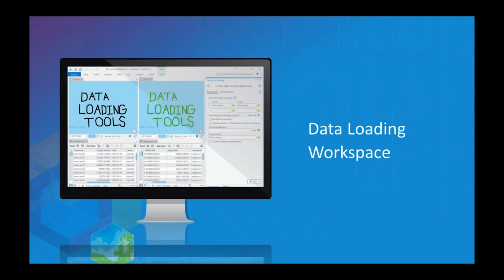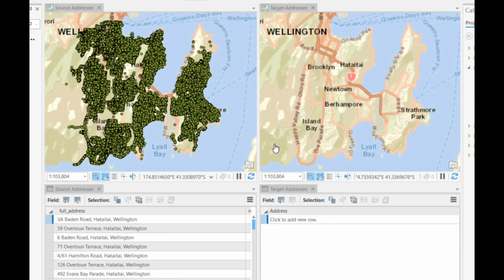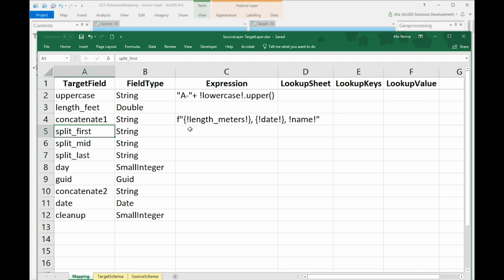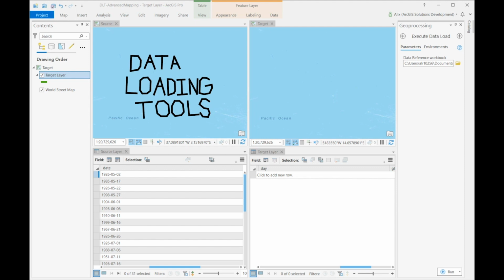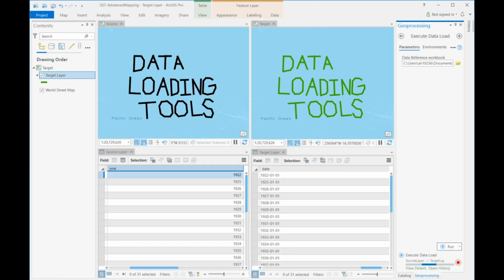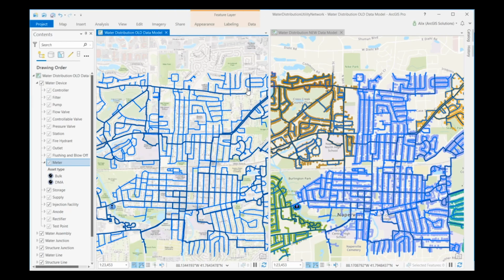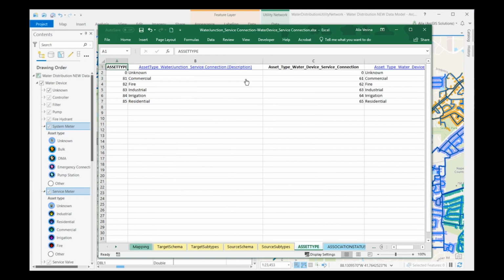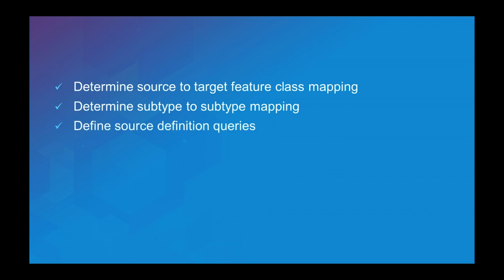Advanced Mapping for Data Loading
Learn how to use inline expressions and external functions to further streamline some of your data transformation process, and understand the mapping of data models which support subtypes.